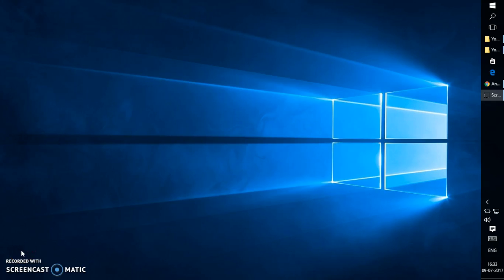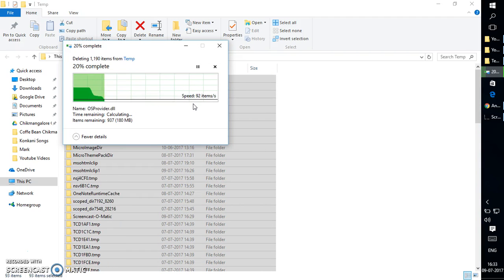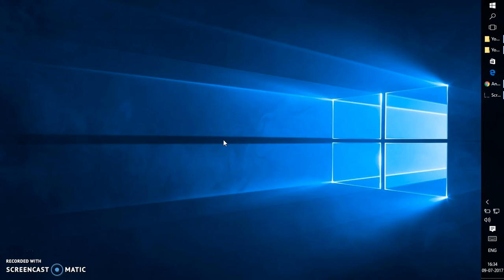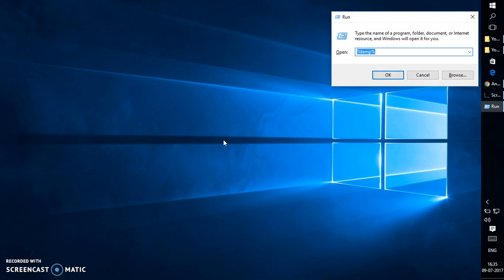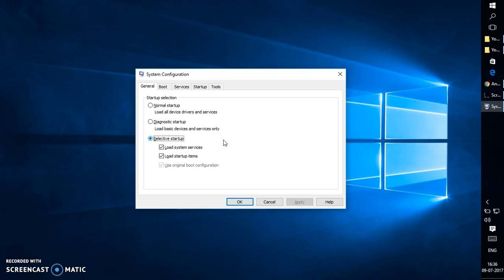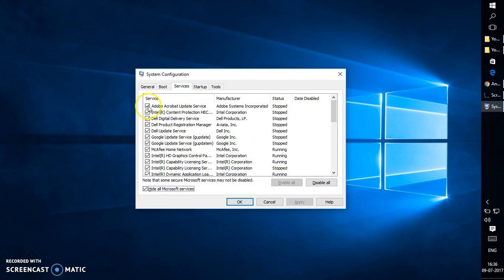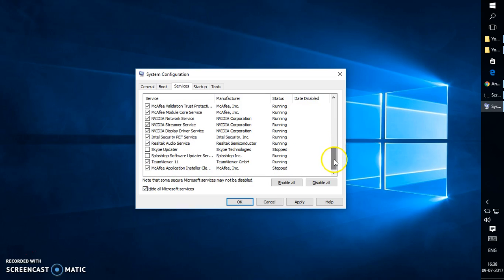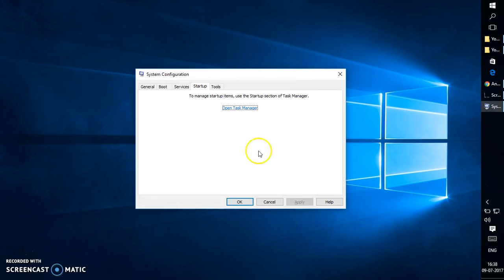How to improve the performance of Windows, applies for window 10. windows 8.1, Windows 8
How to boot the computer faster and improve the performance
Windows 10, Windows 7, Windows Vista , WIndows Xp